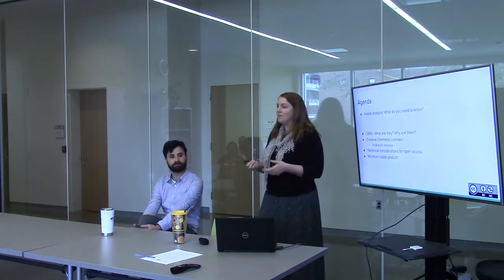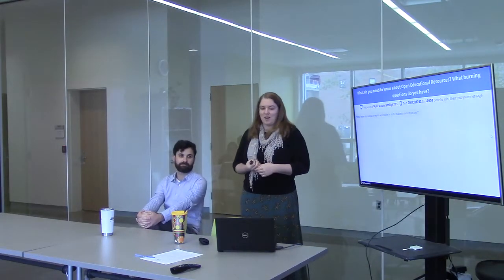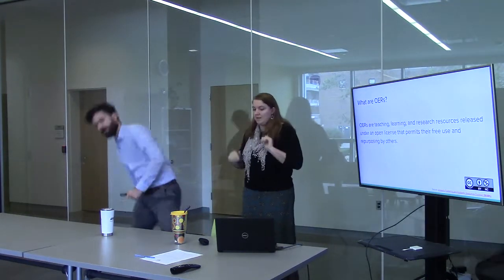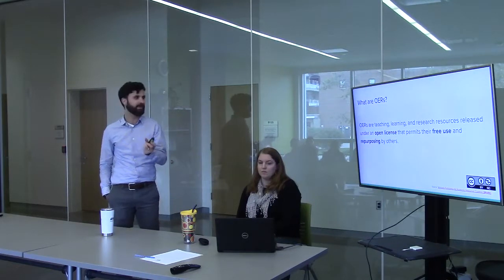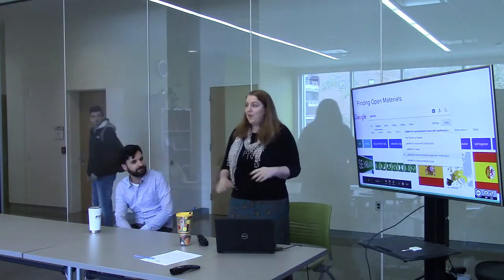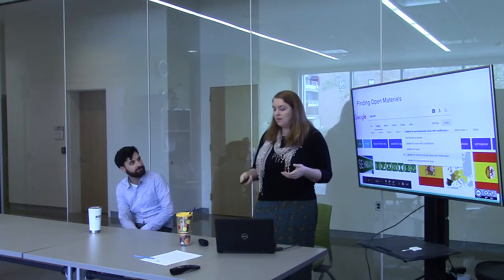Making Open Educational Resources - CeLTA Professional Development Series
1:14 Introduction
2:18 Agenda
2:42 Poll activity
4:23 What are OERs?
7:20 Poll activity
7:53 Discussion
10:58 Why OERs? (Pros & Cons)
14:11 Pros & Cons
14:35 Creative Commons Licenses
17:39 Poll activity
18:54 Finding open materials
19:32 Creative Commons search
23:13 Avoiding copyright infringement
24:11 Technology considerations for open access
31:02 Minimum viable product
32:25 Discussion questions
44:08 References & Additional resources
44:56 Additional resources and Q & A

Basic information about OER's core concepts will be shared, but there will also be plenty of hands-on time for participants to explore the different resources discussed. We will start with a needs analysis and have participants share their burning questions related to OERs, such as questions about copyright or licensing, why OERs exist, etc. As we cover each topic, we will attempt to answer all questions, but if time does not allow for that, we plan to compile questions and resources in order to provide a reference for participants after the PD event.

Presented by Koen Van Gorp, Emily Heidrich & Luca Giupponi.